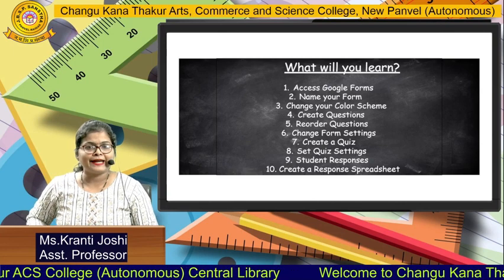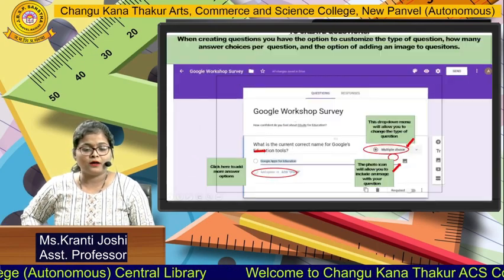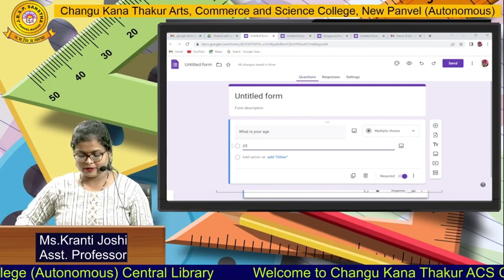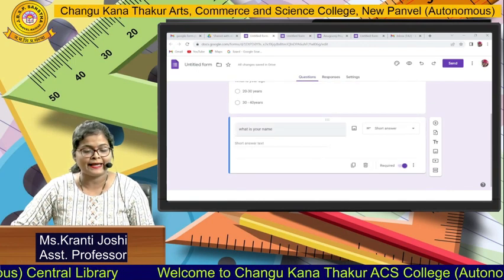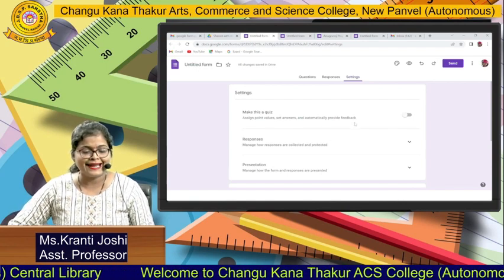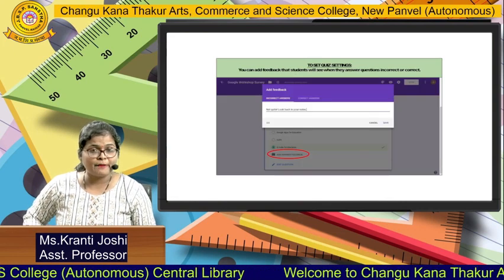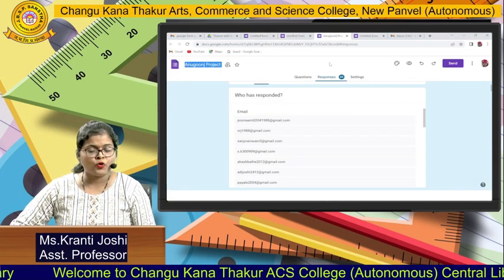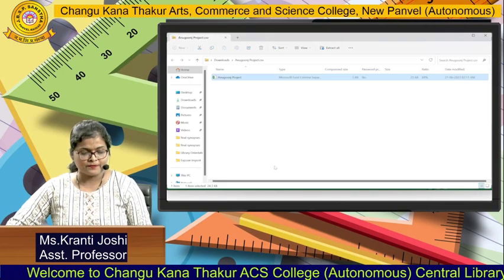Ms.Kranti Joshi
Department of Management Studies, part - 2